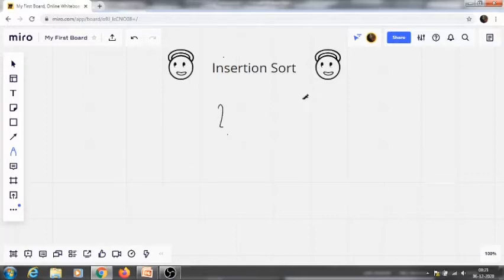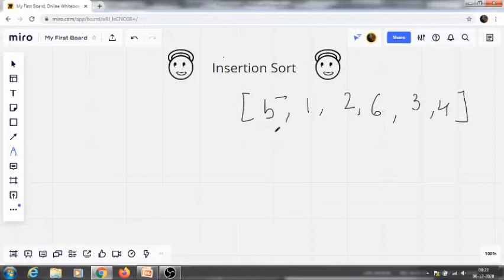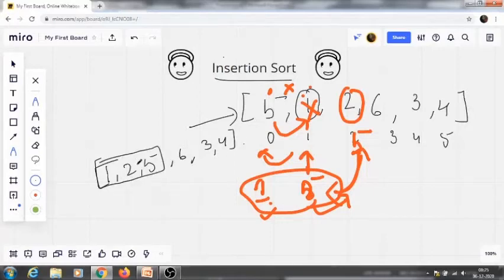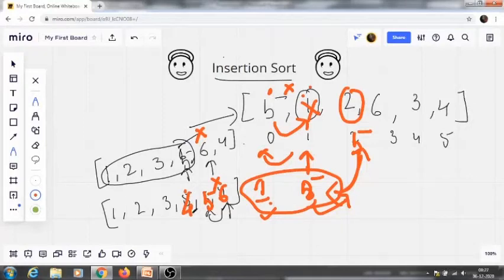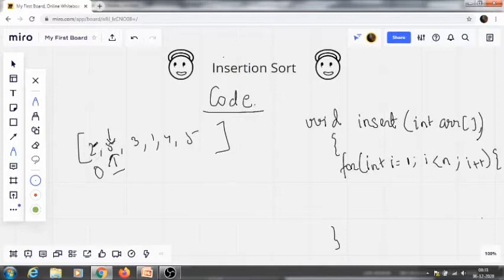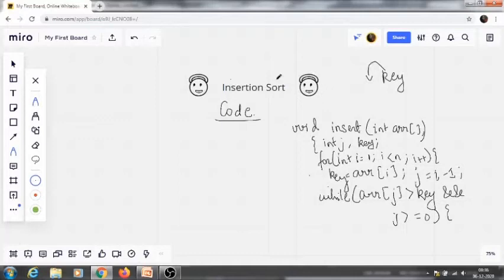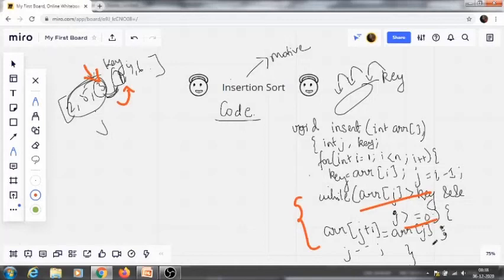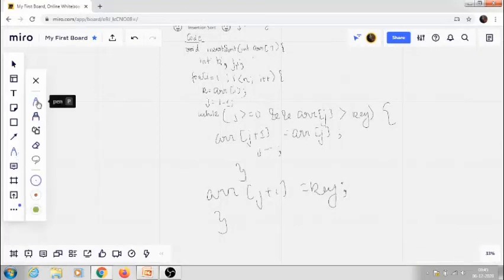Insertion Sort Algorithm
Insertion sort is a sorting algorithm that builds the final sorted array one item at a time. It is much less efficient on large lists than more advanced algorithms such as quick sort, heap sort, or merge sort.

Its time complexity is
Best case time complexity- O(n)
Worst case time complexity- O(n^2)

In this video we have discussed in detail about Insertion sort.